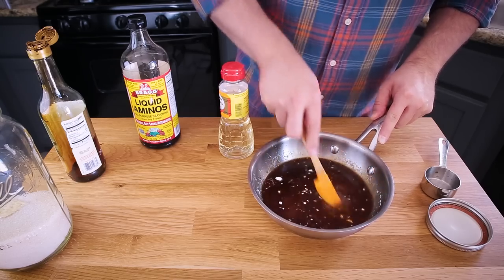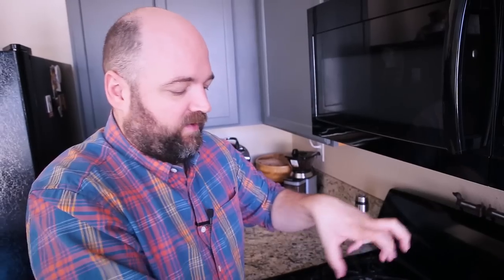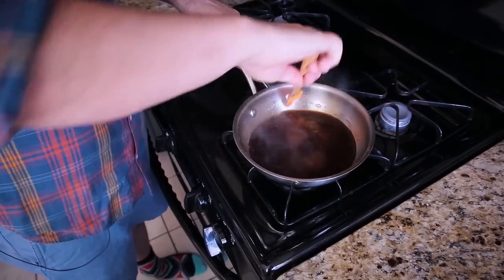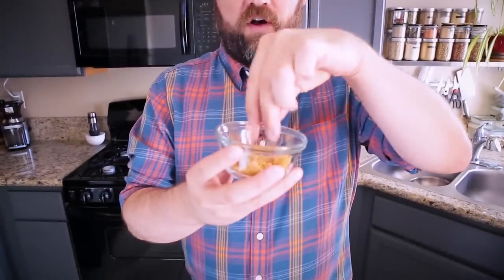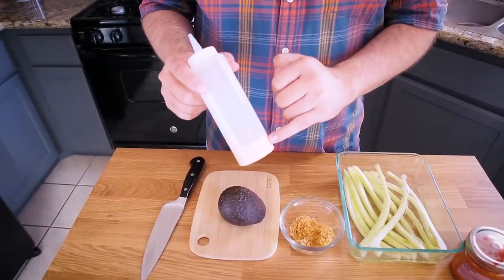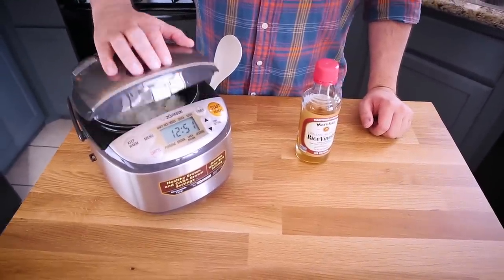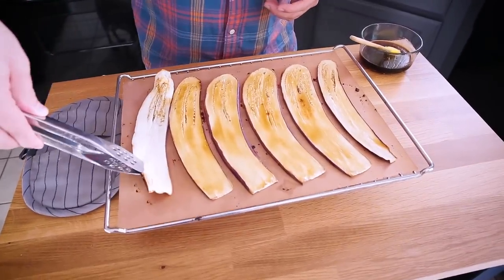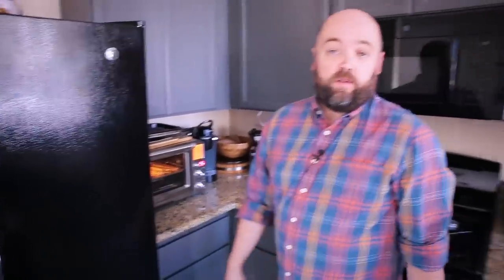Vegan Sushi 102: Vegan Dragon Roll and Vegan Caterpillar Roll (Vegan Eggplant Eel)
Vegan Dragon Roll and Vegan Caterpillar Roll (Vegan Eggplant Eel)

Sushi is probably one of my top 5 favorite foods. Ever. The problem is that good vegan sushi is very VERY hard to find. And if you do find it, it’s ridiculously overpriced considering you’re just eating rice and veggies. So, I’m back to help you satisfy your vegan sushi needs as well as mine. In this video, I show you how to make eggplant “eel” which I then use in two very special rolls: a vegan dragon roll, and a vegan caterpillar roll